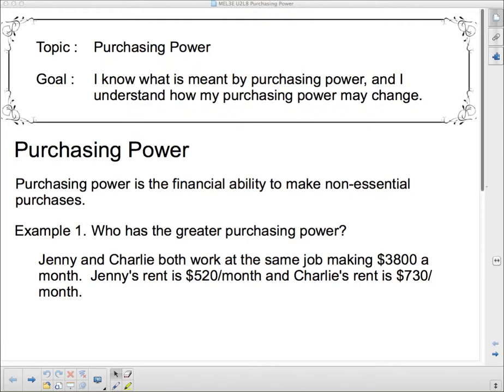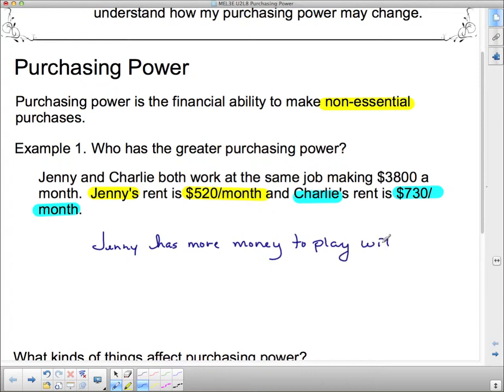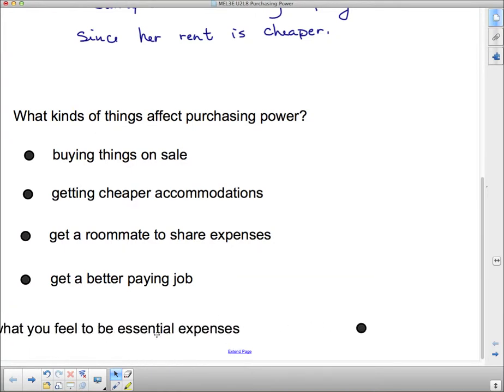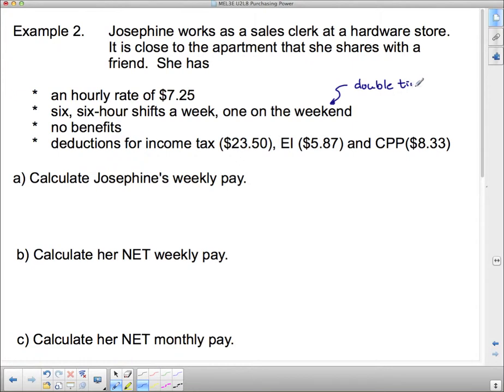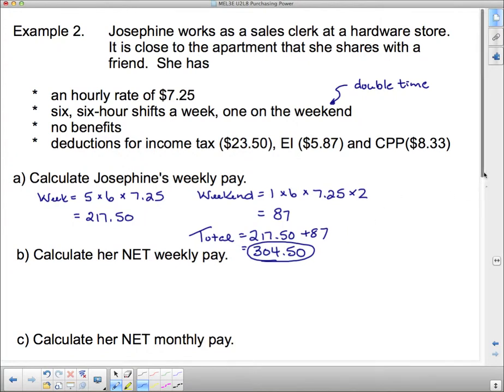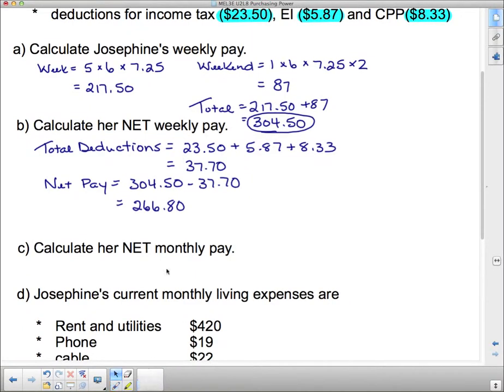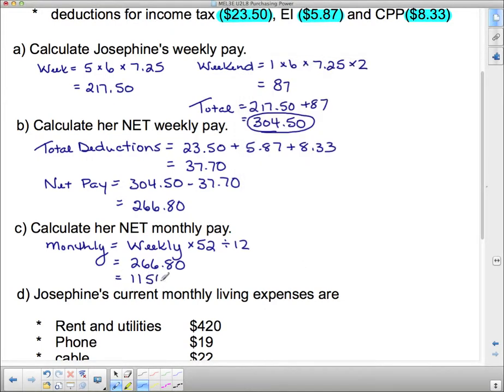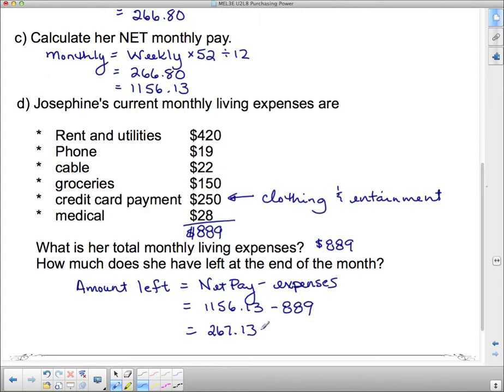MEL3E U2L8 Purchasing Power